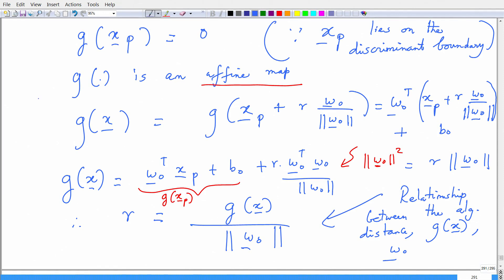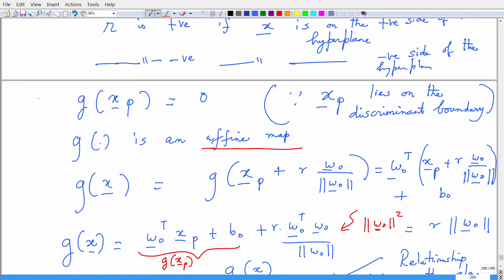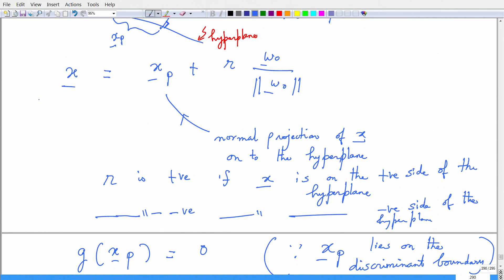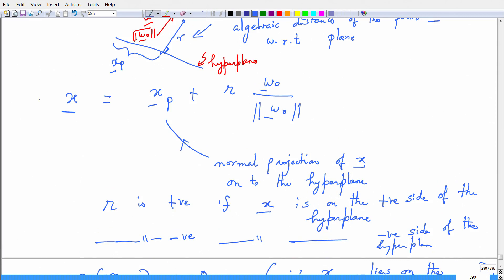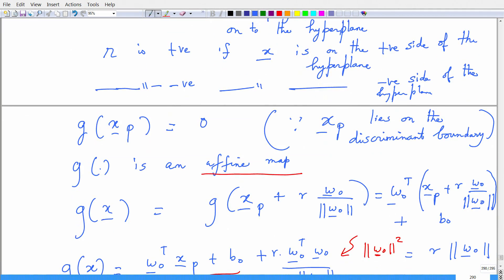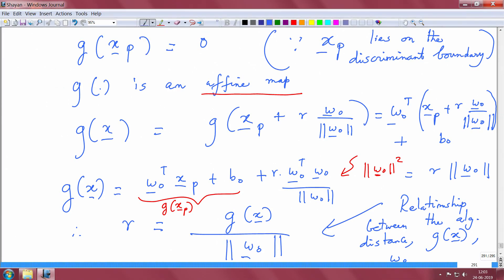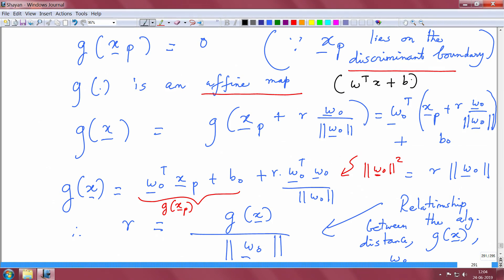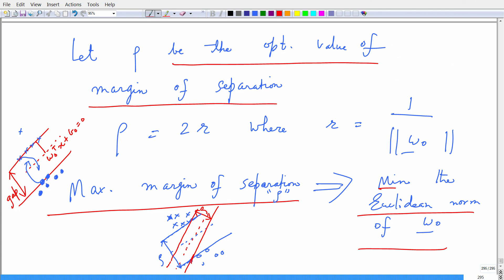ee53 lec35 Optimal hyperplane for linearly separable patterns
Discriminant Boundary, Optimal hyperplane, Support vectors